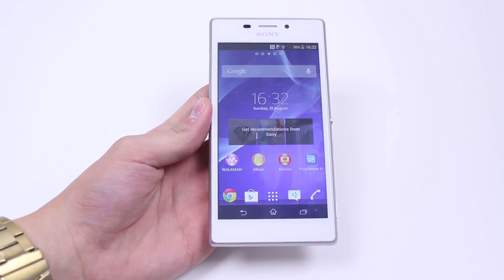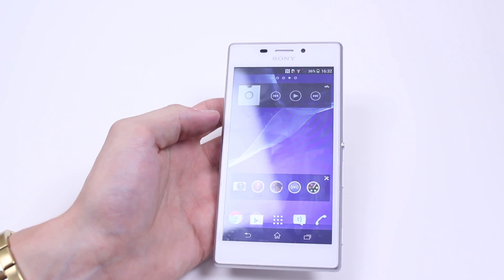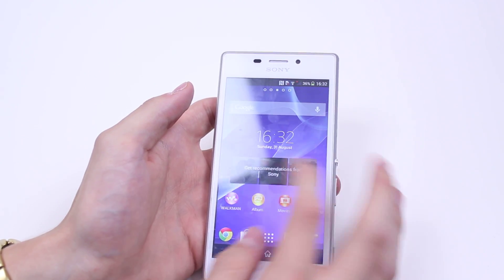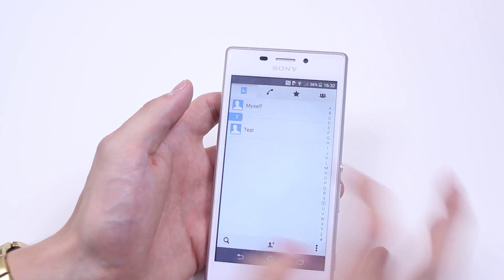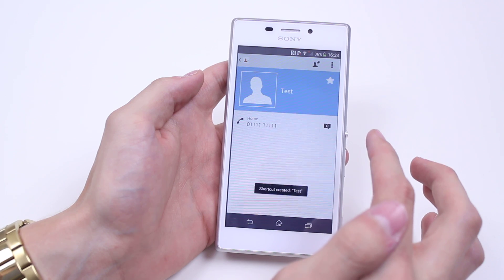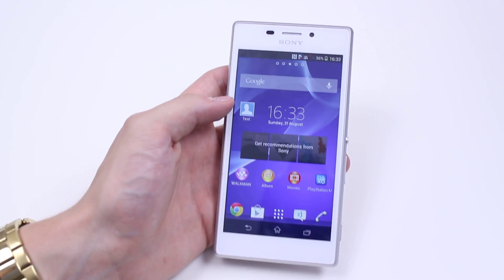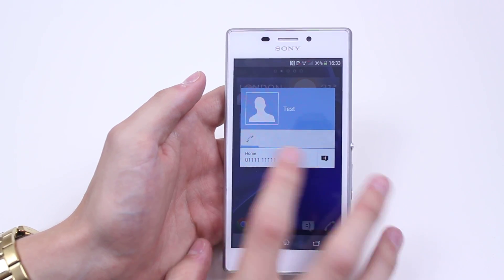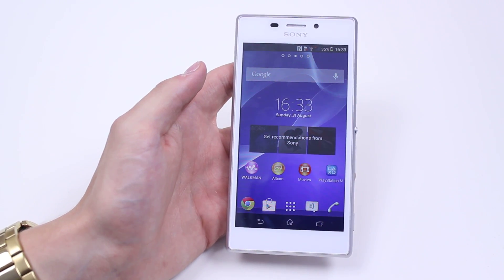How To Setup Speed Dials - Sony Xperia M2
A video how to, tutorial, guide on setting up speed dials on the Sony Xperia M2.